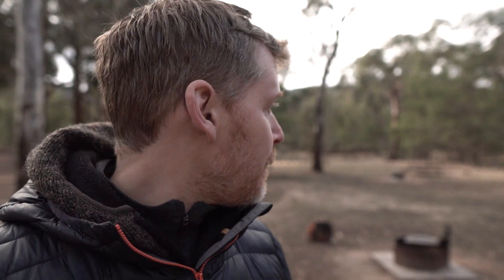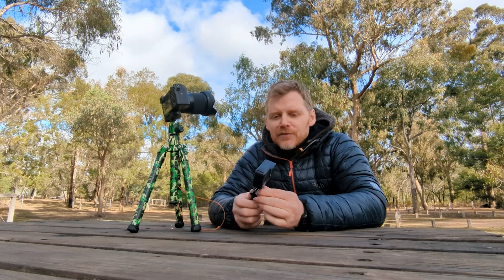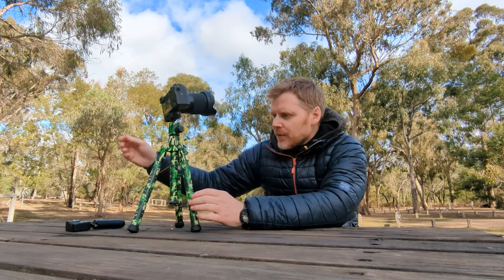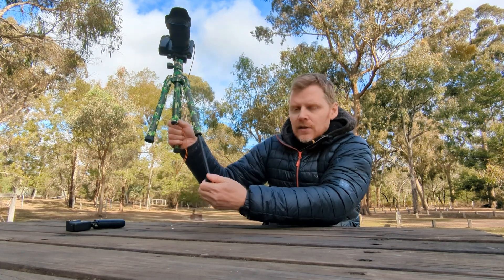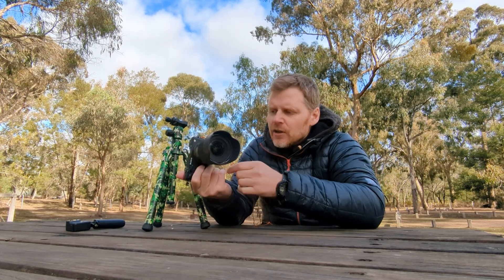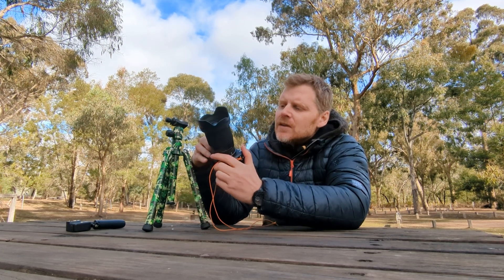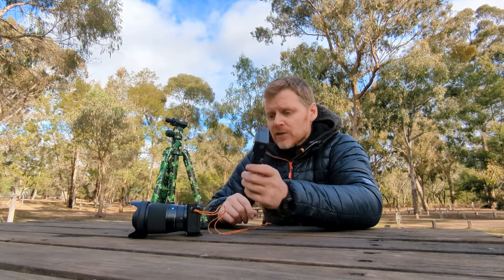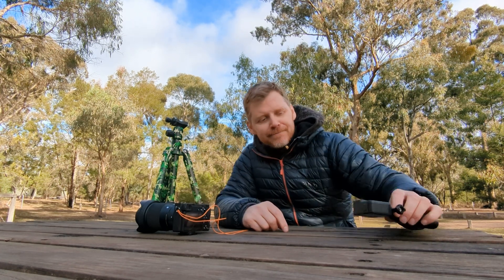A chance to see the Milky Way with NO Light Pollution (Bortle 1)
This was a recent camping trip to the Grampians in Southwest Victoria where I took some basic equipment and got out to enjoy those lovely light pollution free skies.  What could be seen with the naked eye really does show how much we miss in our suburban skies.